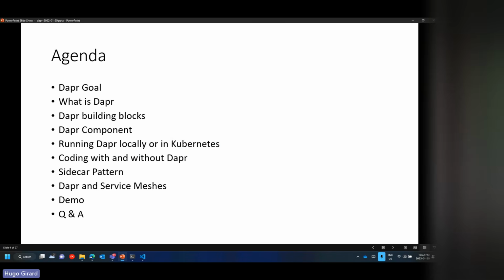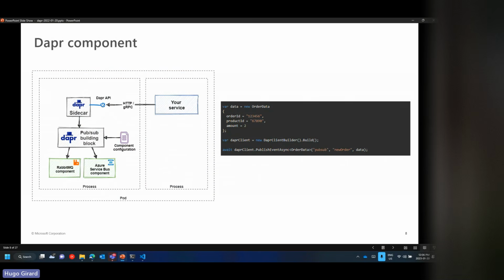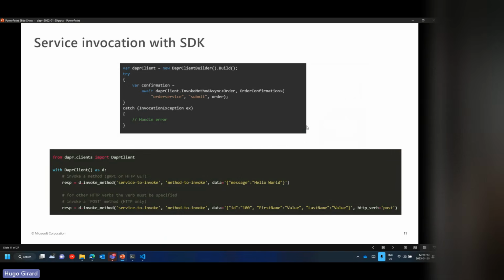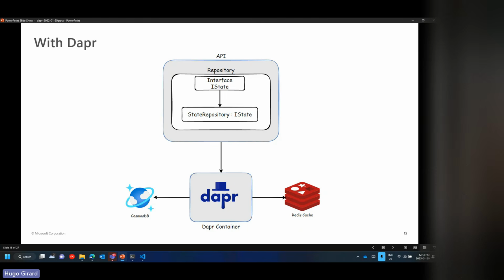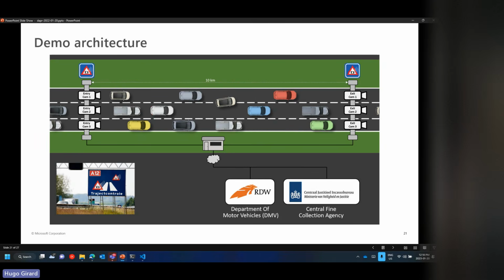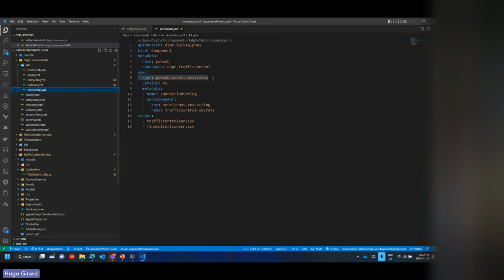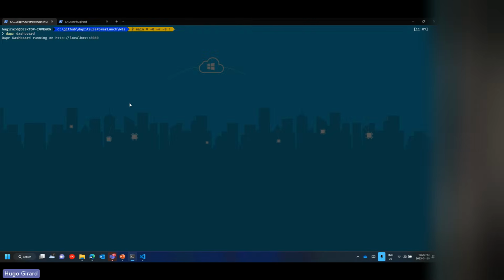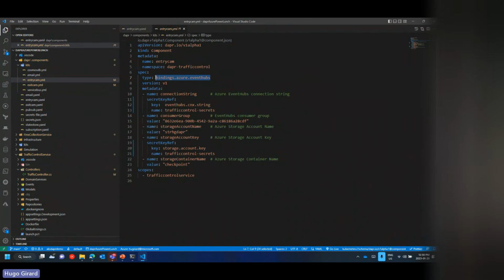Distributed Application Runtime (Dapr)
Please join this webinar to learn about the Distributed Application Runtime (Dapr). Dapr provides APIs that simplify microservice connectivity. Whether your communication pattern is service to service invocation or pub/sub messaging, Dapr helps you write resilient and secured microservices.